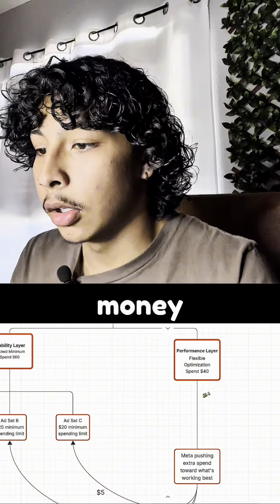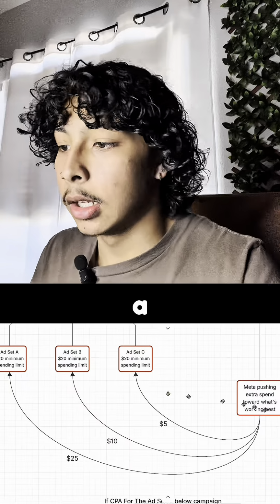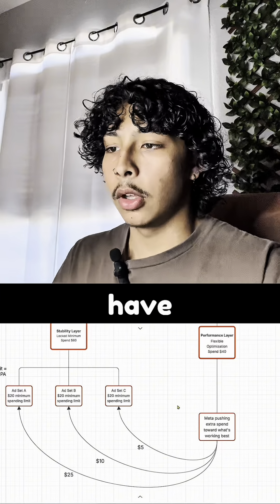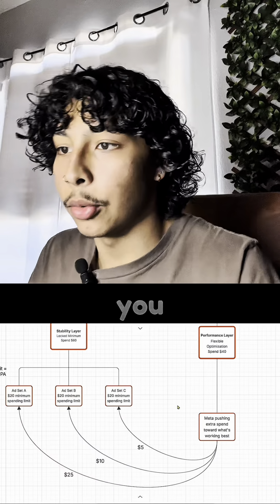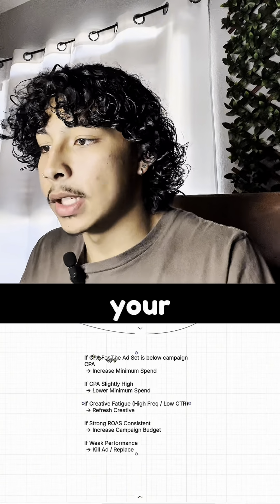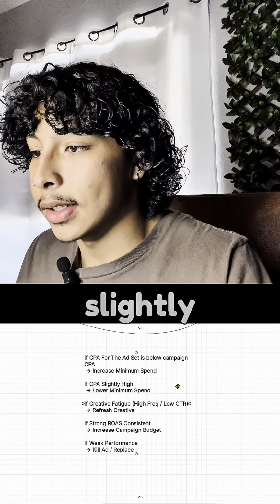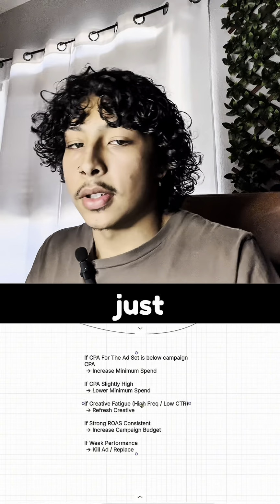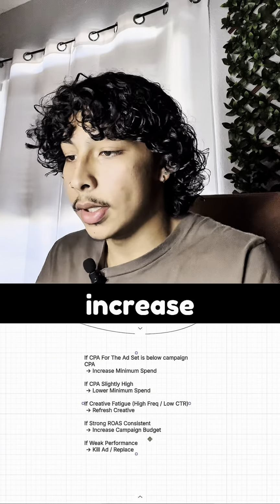subscribe for more meta ads content